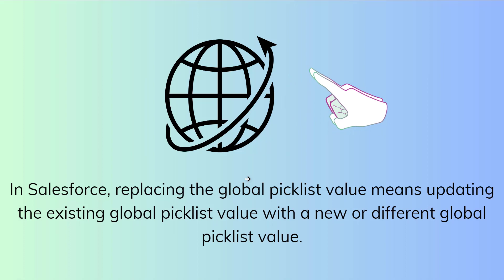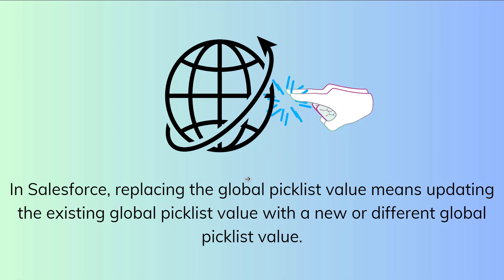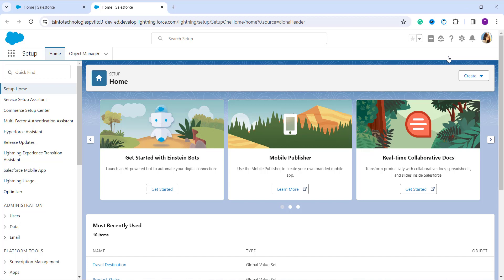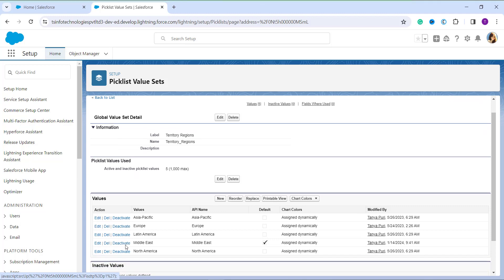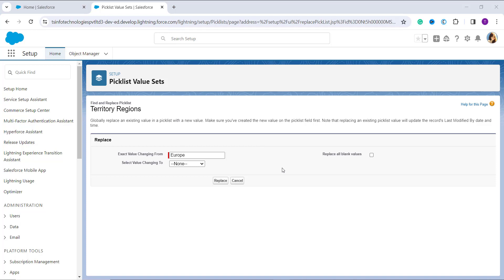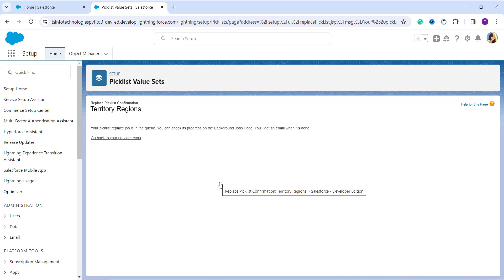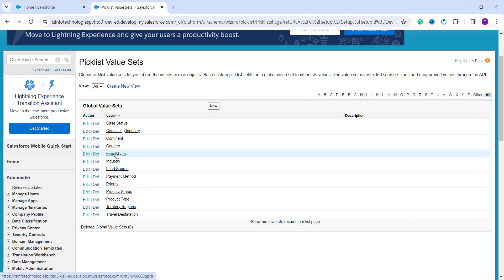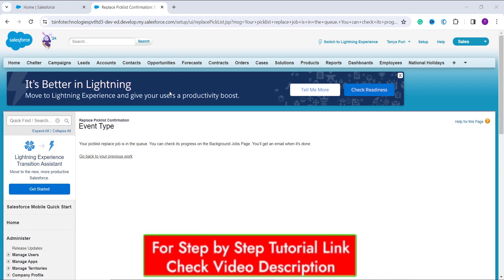Salesforce Replace Global Picklist Values | Change Global Picklist Values in Salesforce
In this Salesforce Video Tutorial, I have explained what replacing the global picklist value means in Salesforce. I have also shown how to replace the global picklist values in Salesforce with examples.
Additionally, I have shown step-by-step implementation of replacing the global picklist value in Salesforce Lightning and Salesforce Classic.
Check out the complete tutorial on How to replace global picklist value in Salesforce